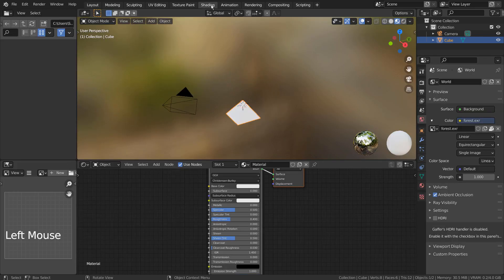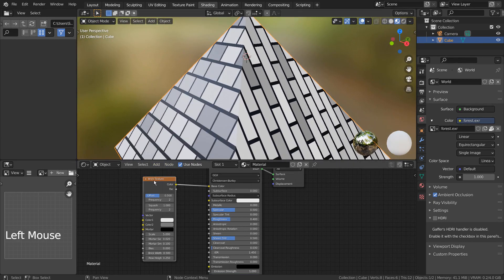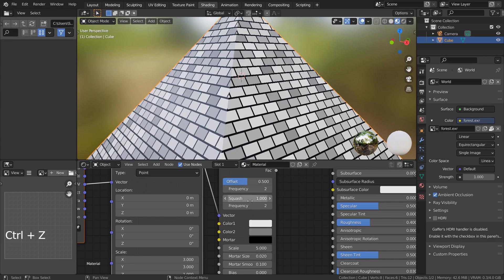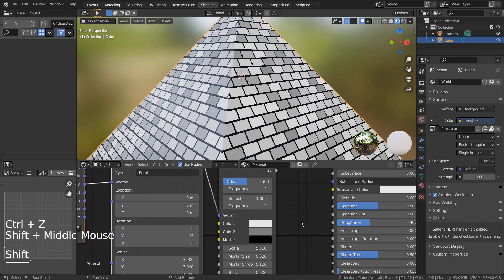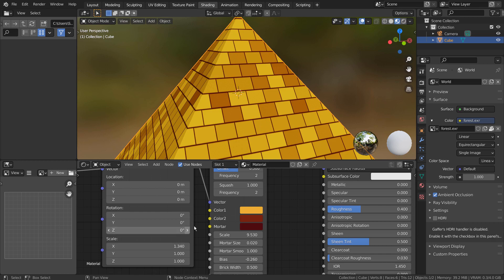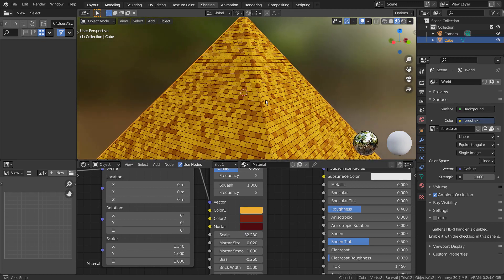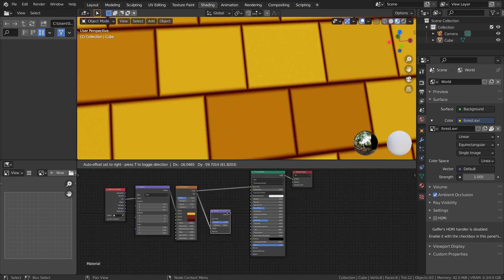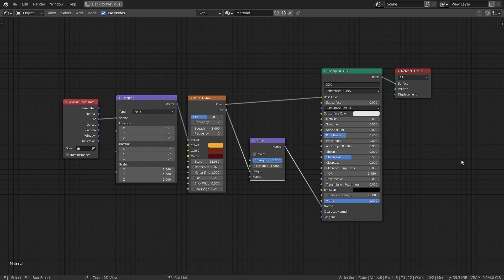Blender Tutorial - Hollow pyramid with brick texture